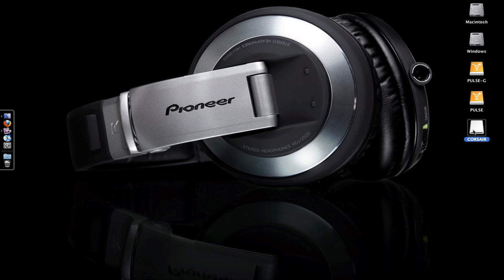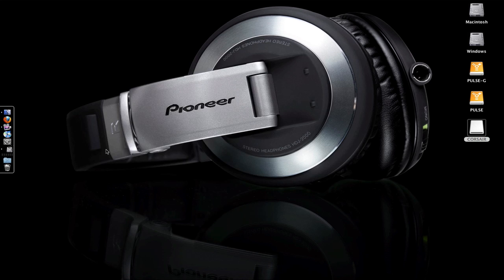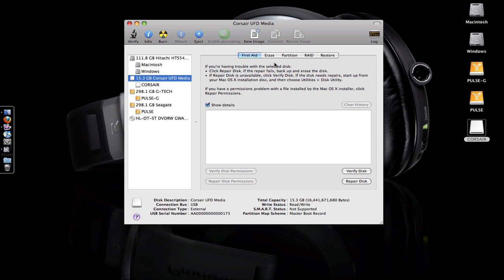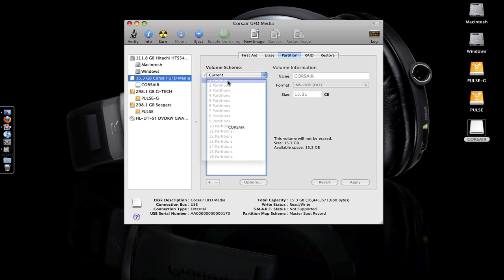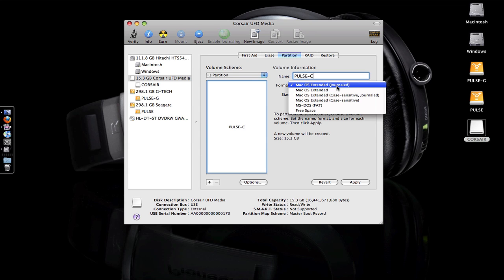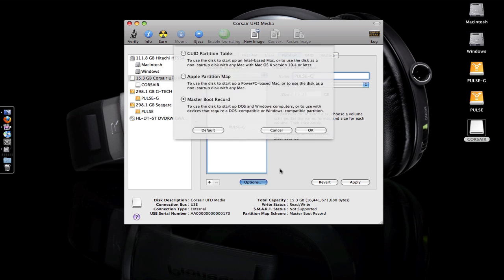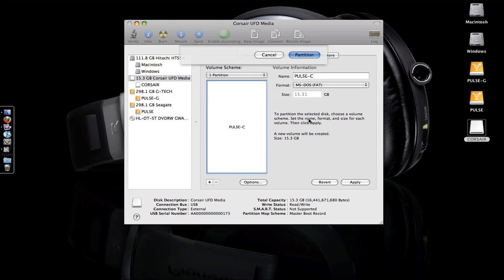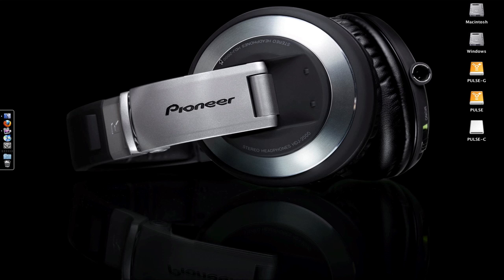OSX Drive Formatting for use with Pioneer CDJs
A screencast walkthrough on formatting your external USB drives (hard drives, flash drives, SD cards) in OSX for use with Pioneer's CDJ players.